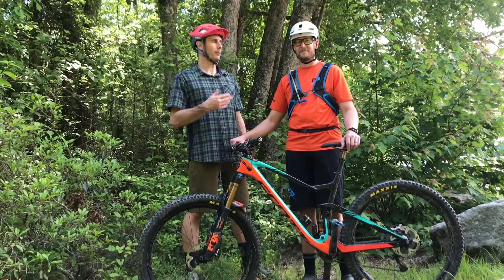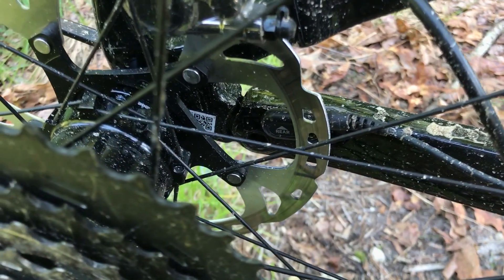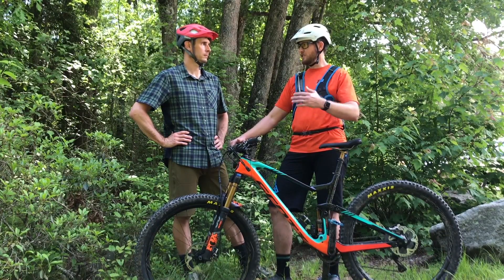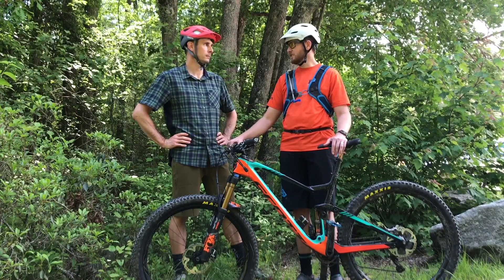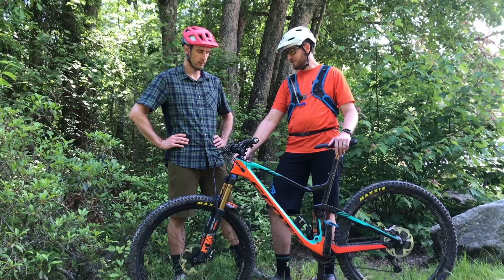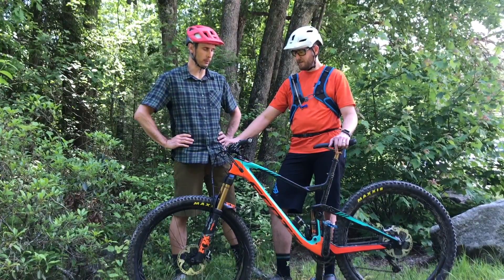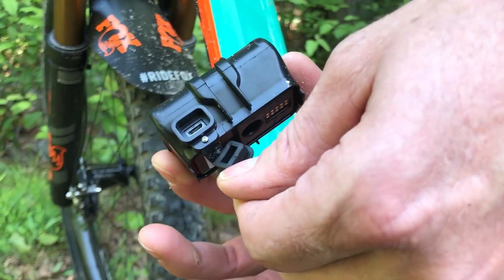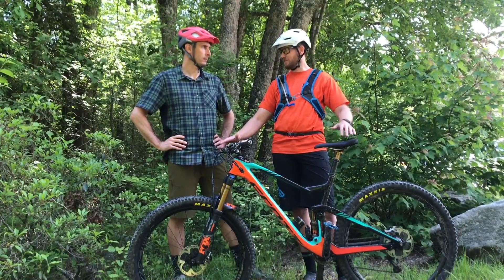Fox Live Valve Tech Overview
Long in development, the Fox Live Valve automatic, electronic compression damping system is unveiled...and it's impressive. This video runs through the tech and the reasons why they developed it with Fox Advanced Projects Manager, Everet Ericksen. We show how the internal circuits work, plus a short bit of ride videos highlighting its ability to stabilize the bike under heavy pedaling efforts. For the full tech story and first ride reviews, head to Bikerumor.com and search "Live Valve".